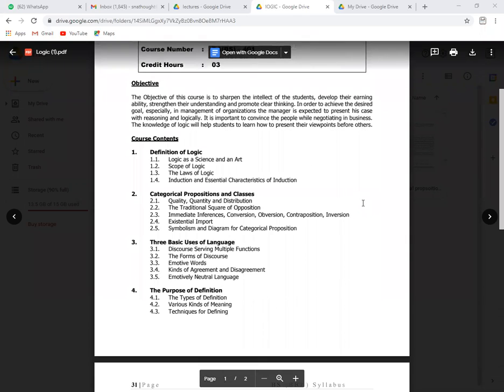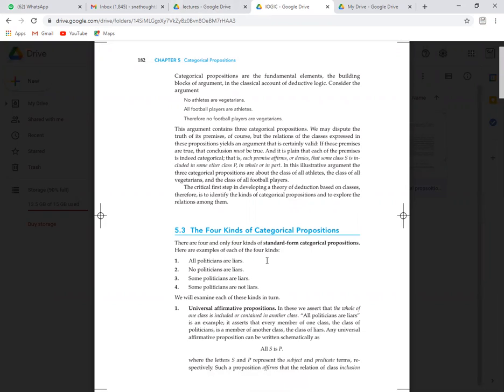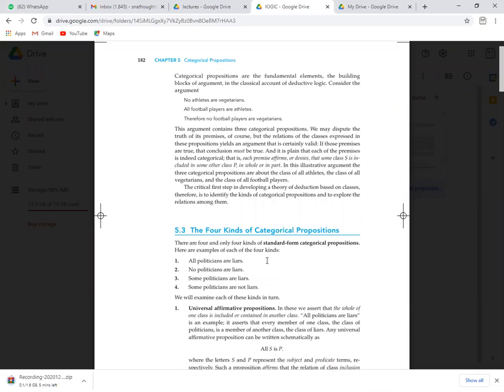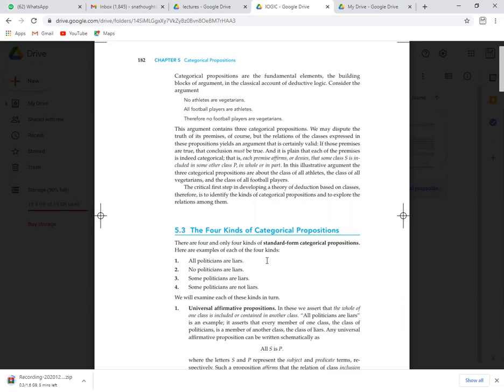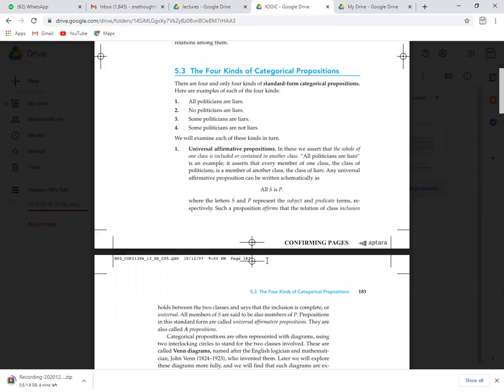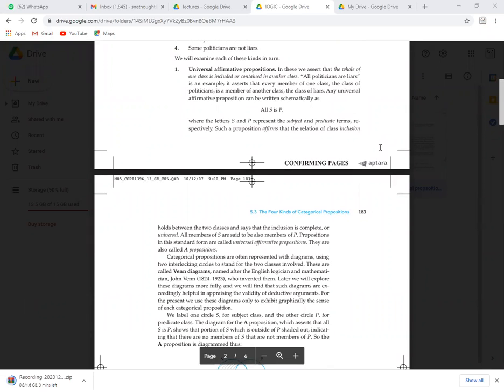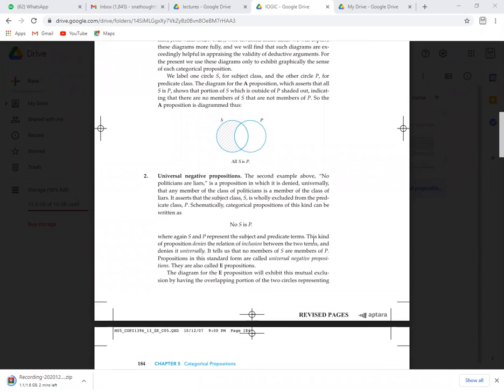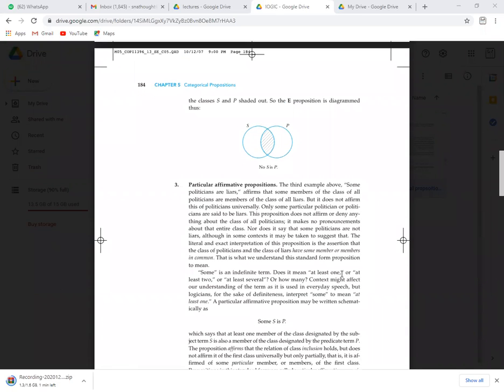BBA FALL 2ND YEAR SEMESTER 1 SUBJECT LOGIC AND CRITICAL THINKING 12 12 2020 CATEGORICAL PROPO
BBA-FALL :: 2ND  YEAR :: SEMESTER 1 :: SUBJECT : LOGIC AND CRITICAL THINKING :: 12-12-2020 :: CATEGORICAL PROPOSITION PART 1 BY SIR NOMAN ALI